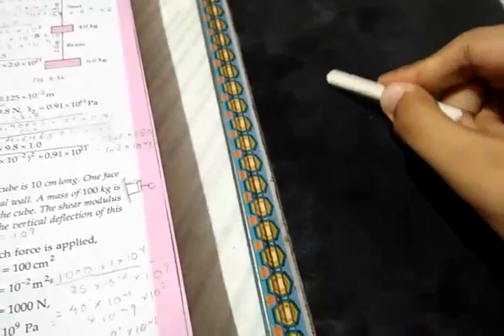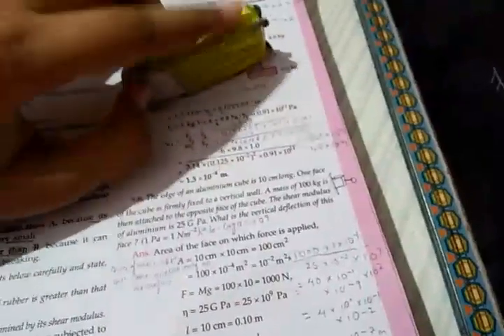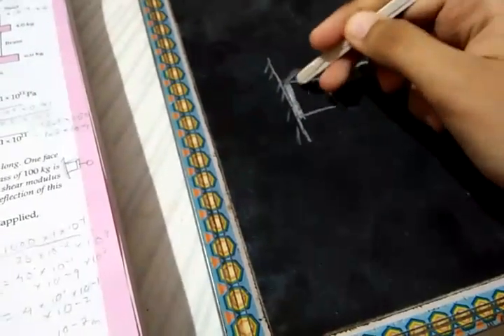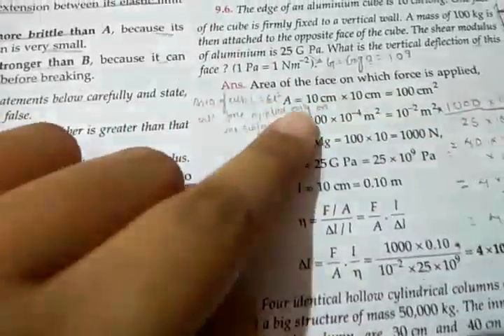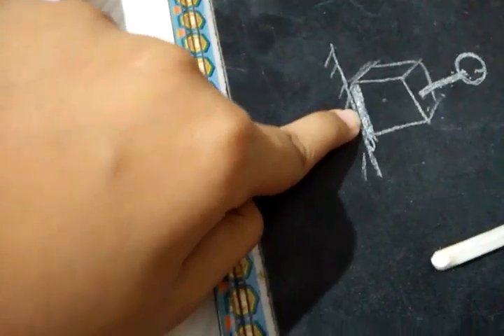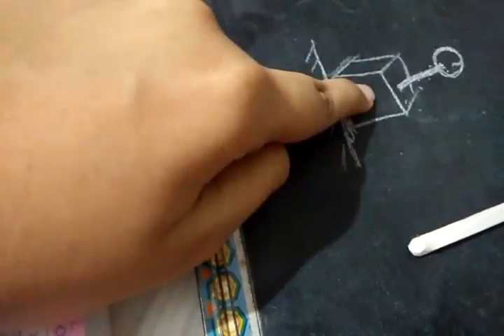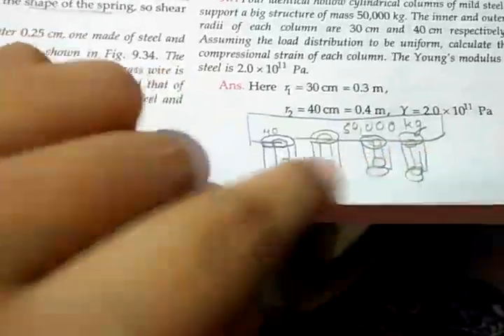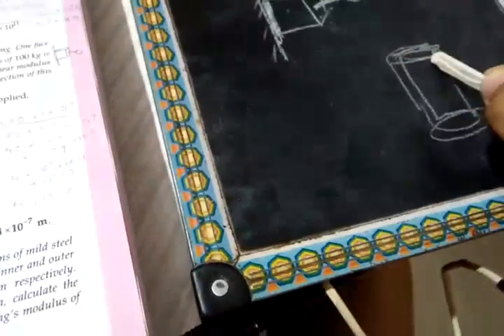Mechanical properties of solids numericals 1 || Mechanical properties of solids exercises || PART-3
Numericals 9.4, 9.5, 9.6, 9.7, 9.8 & 9.9